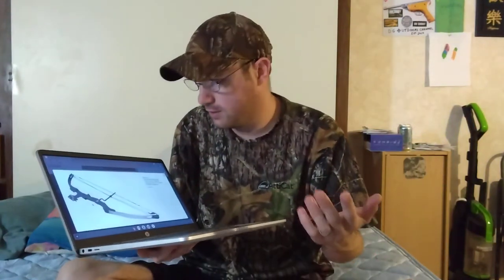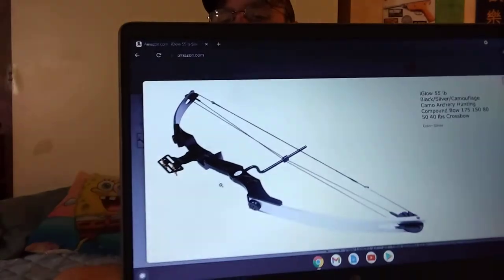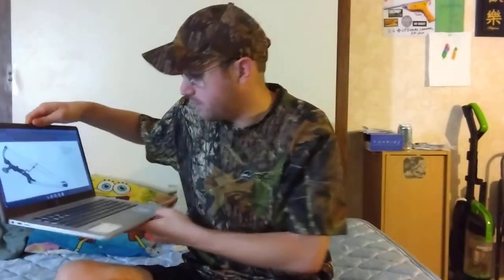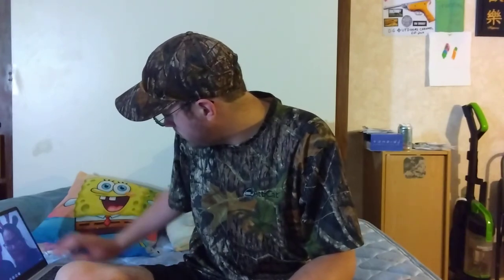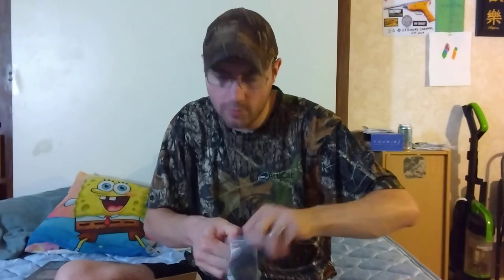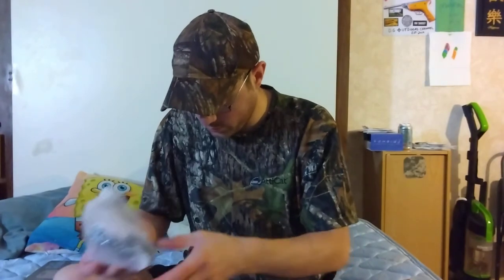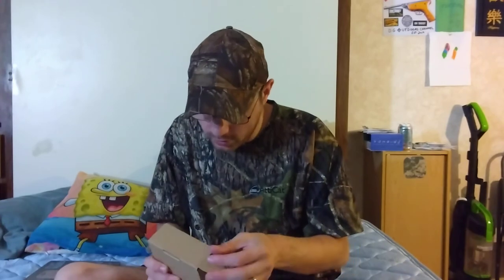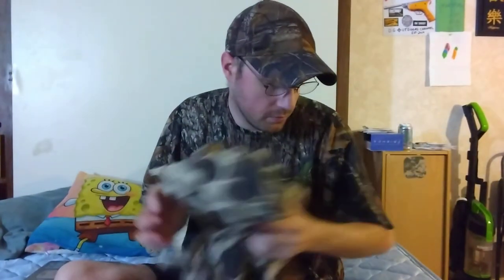RETRO/ VINTAGE BOW BUILD PLANS ARE BACK ON!!!! LOTS OF OPTIONS AND IDEAS!!!!!